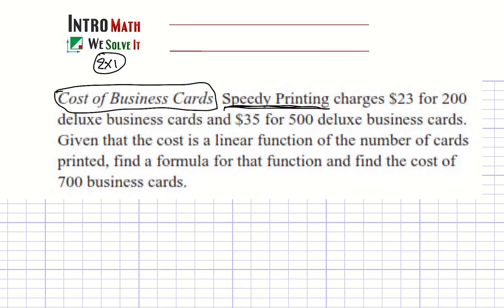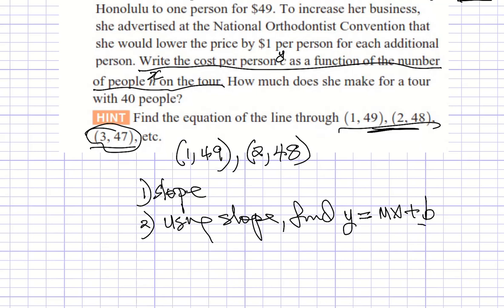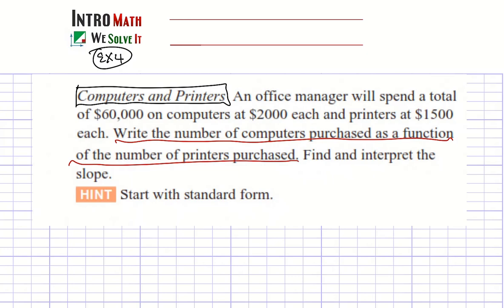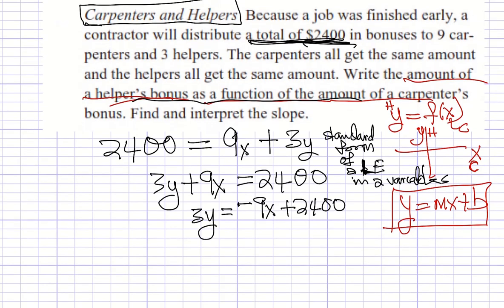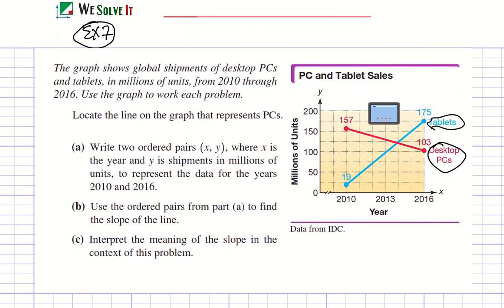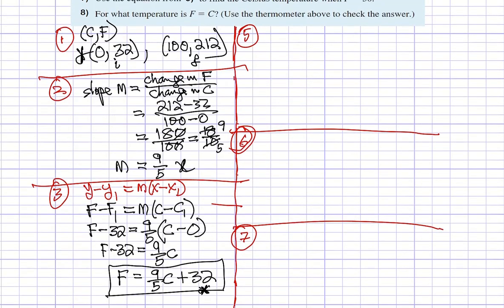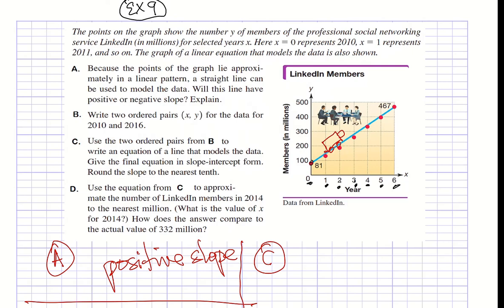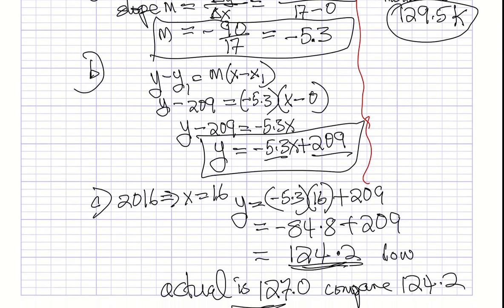Real World Applications of Linear Equations in Two Variables Part 3